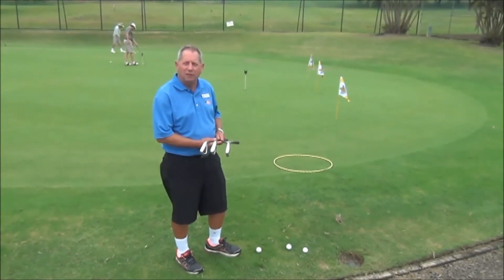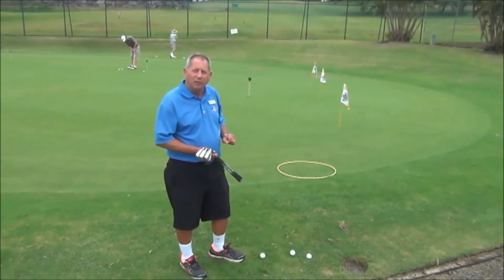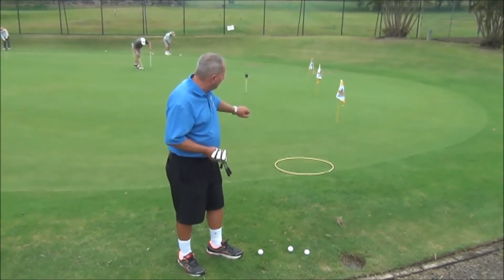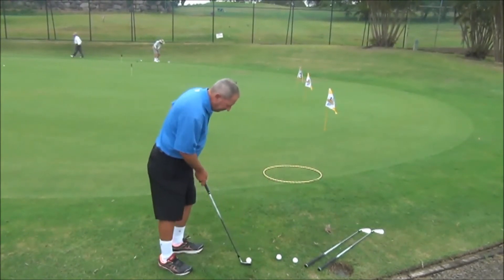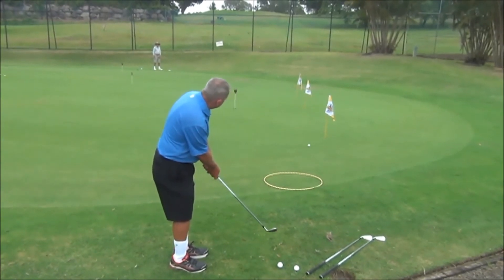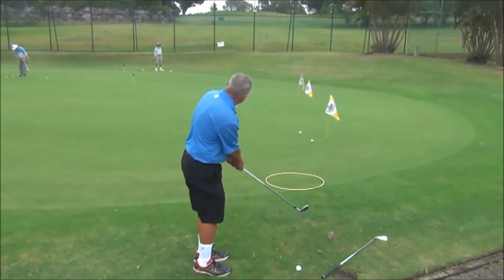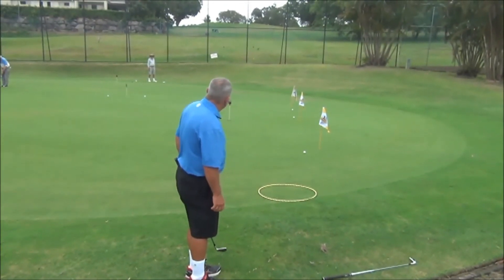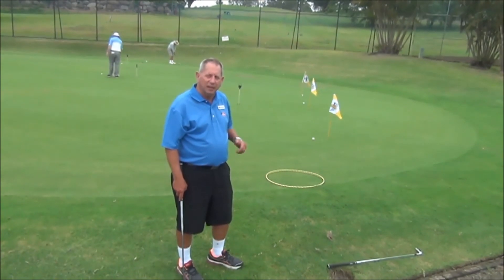Pacific Golf Shop - Club Selection Vital for Chipping Success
Watch Mark Victorsen from Pacific Golf Shop discuss how important it is to select the correct club when chipping.  Watch him discuss why you should be trying to land the ball on the edge of the green whenever possible.